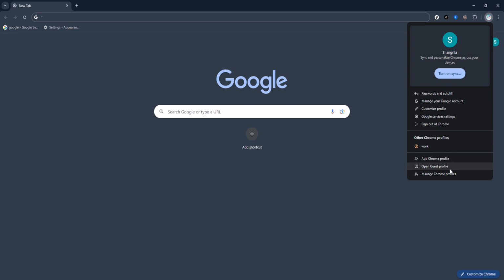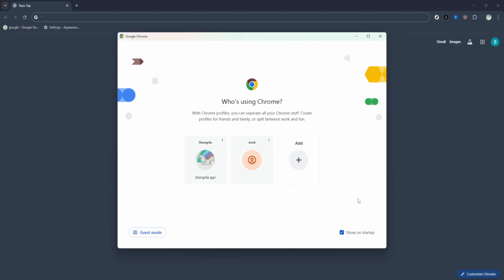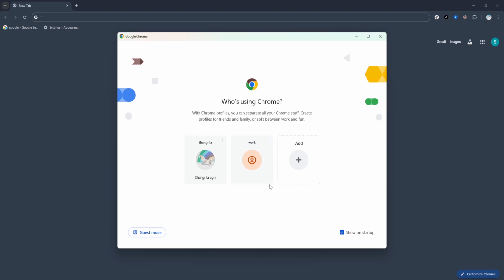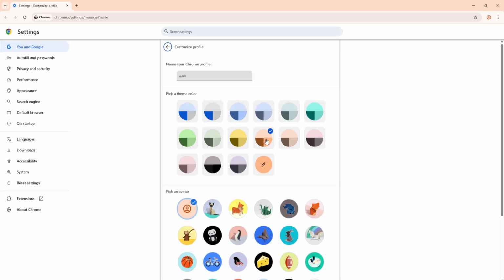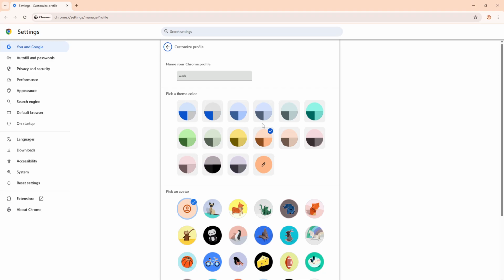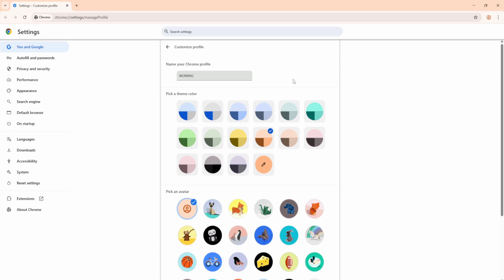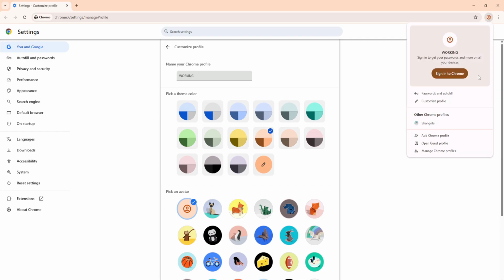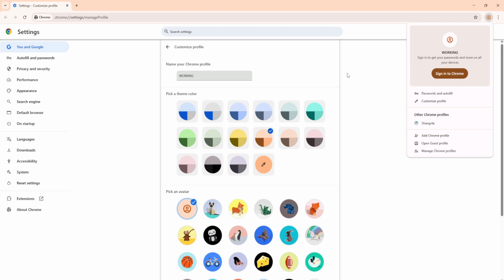How to change Google Chrome profile name[FULL GUIDE]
In today's video we cover Copy of How to change Google Chrome profile name